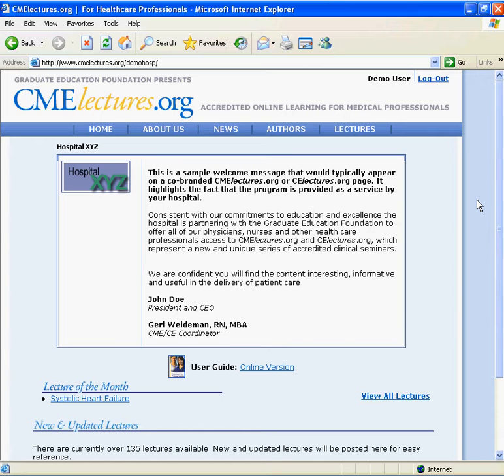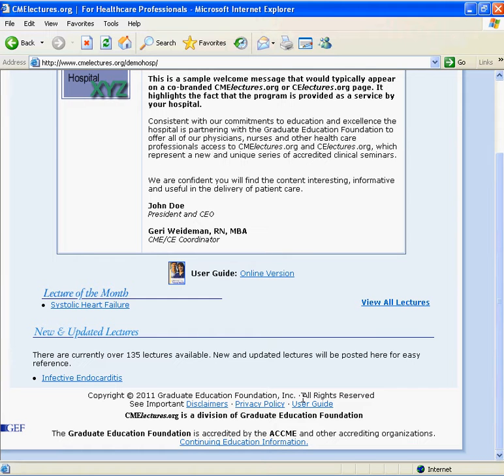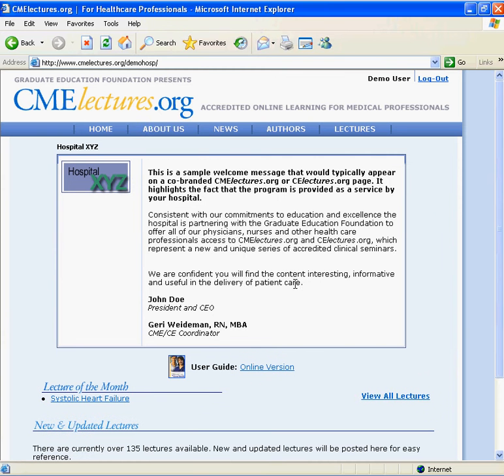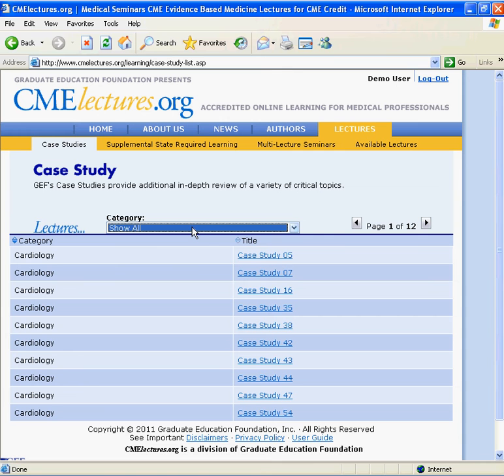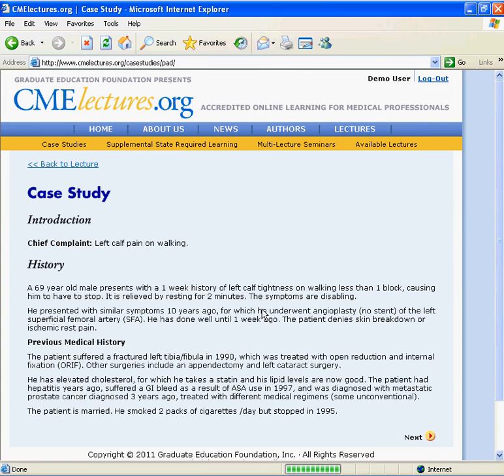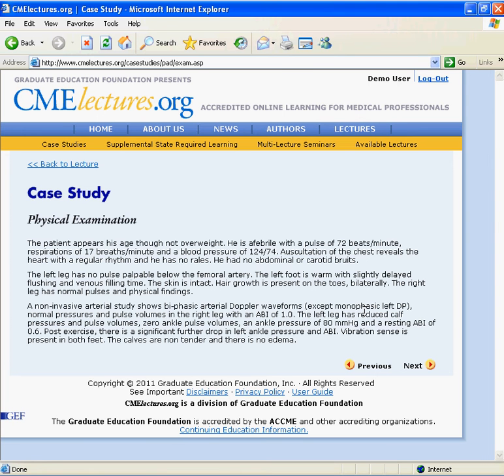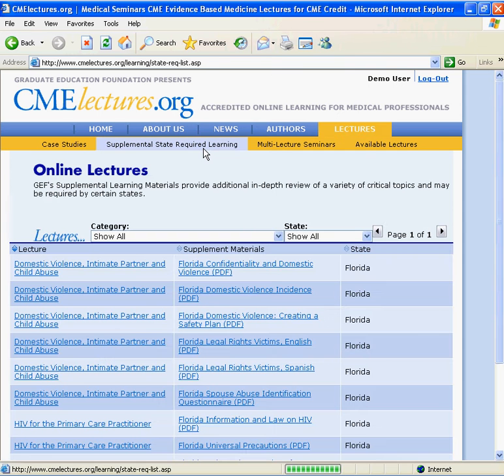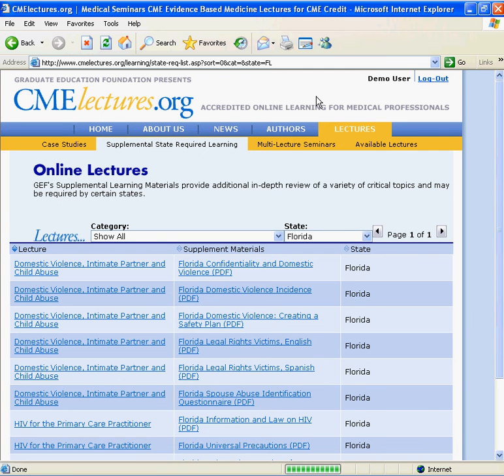2. GEF Tour of the Program: Accessing Lectures, Author Bios, Case Studies and Other Content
Part two of a three part screencast series demonstrating how to work with the CMElectures.or and CElectures.org websites.